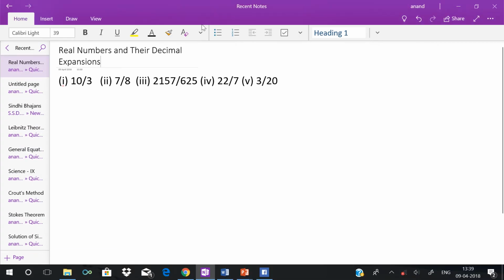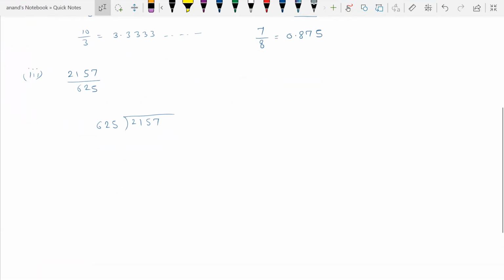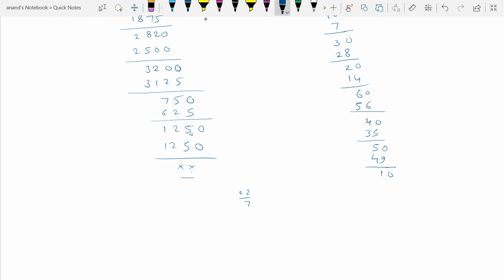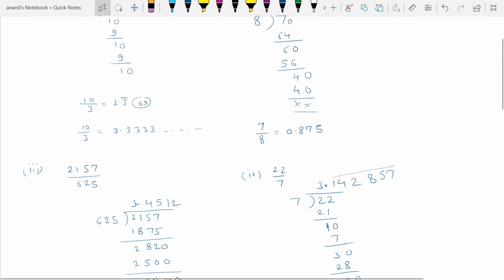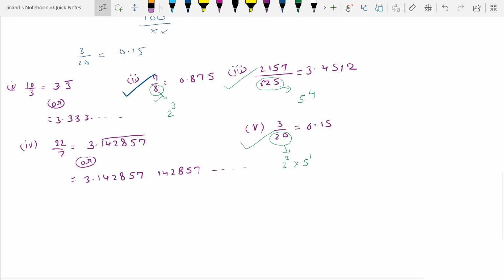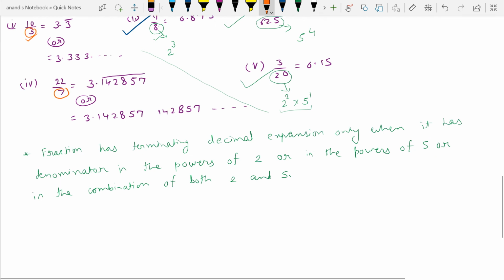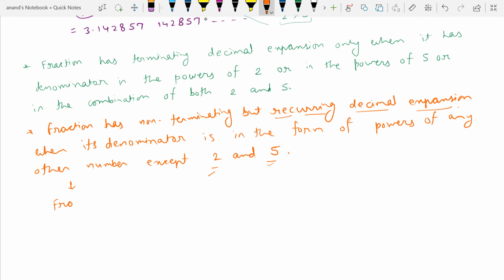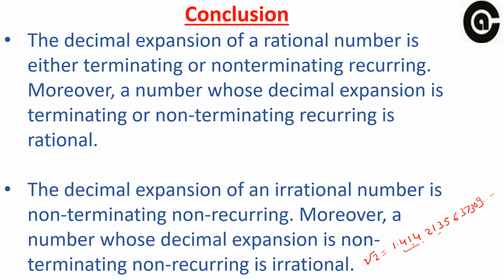Real Numbers : Decimal Expansion of Real Numbers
In this lecture the conversion of real numbers in decimal form has been explained with examples.